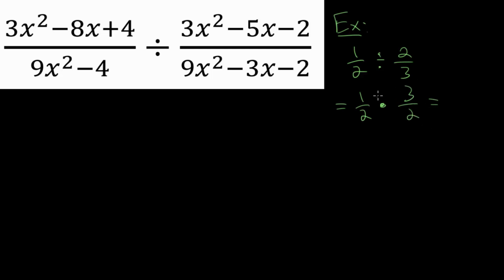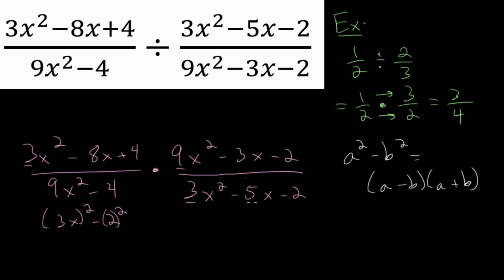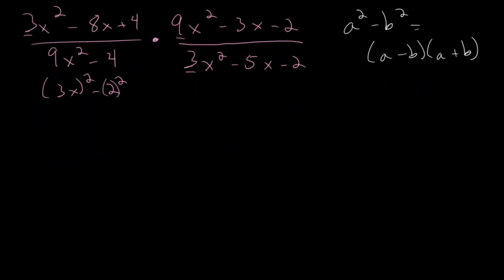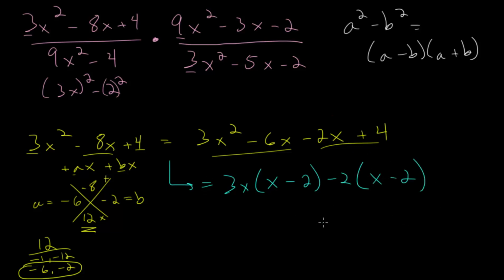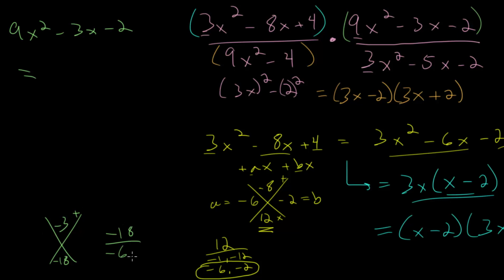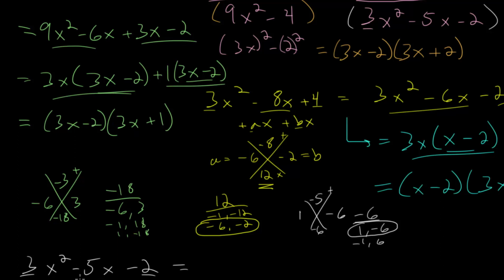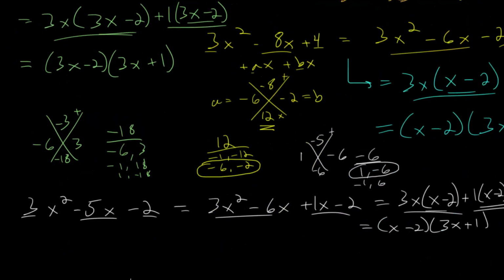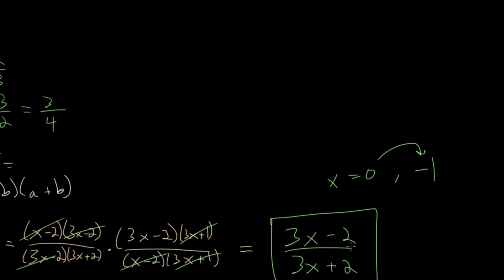Math Question of the Day: Thursday April 13th, 2023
Monday: PreAlgebra
Tuesday: Algebra 1
Wednesday: Geometry
Thursday: Algebra 2
Friday: PreCalculus
Saturday: Basic Calculus
Sunday: Advanced Calculus

This problem focuses on simplifying and dividing rational expressions.

For more information about this topic, see the following Select PreCalculus and scroll down to Unit 3: Rational Functions.

EulersAcademy.org